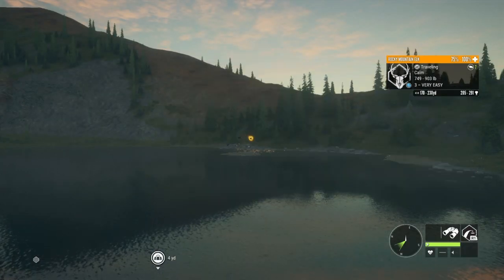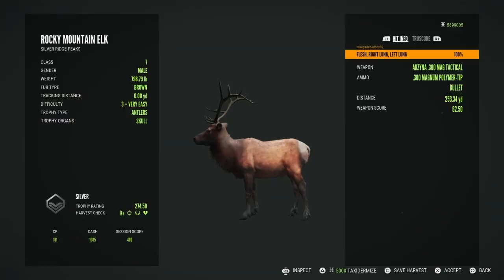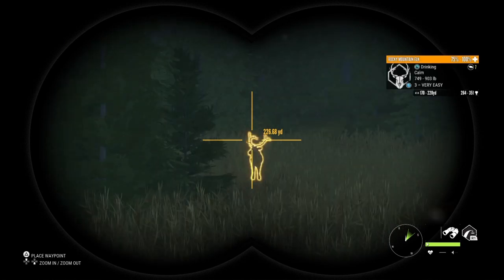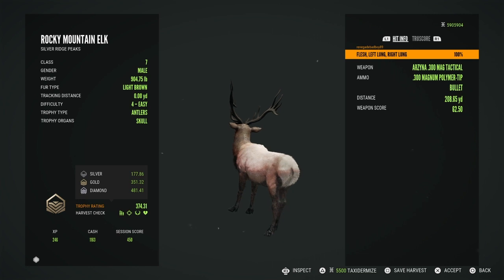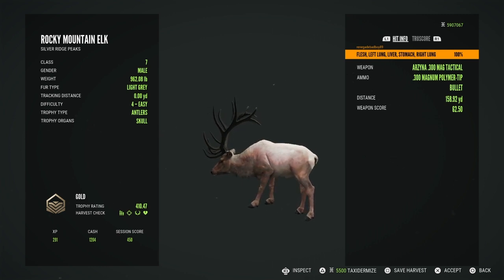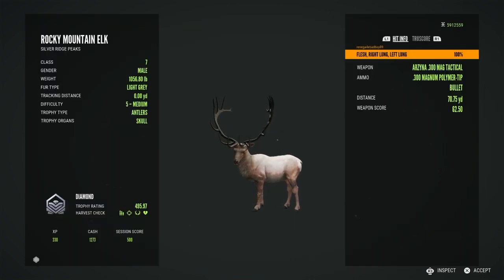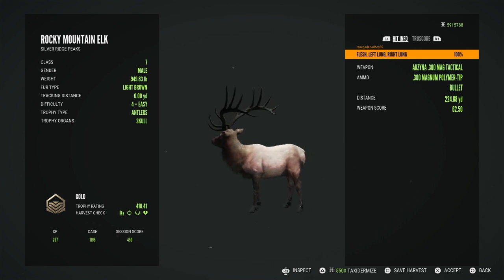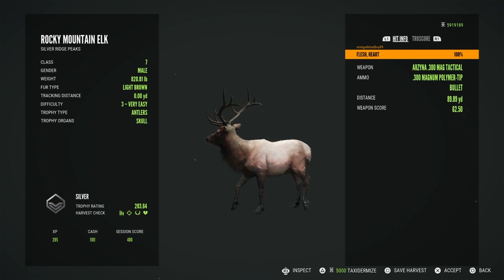Ar .300 Strikes another Diamond